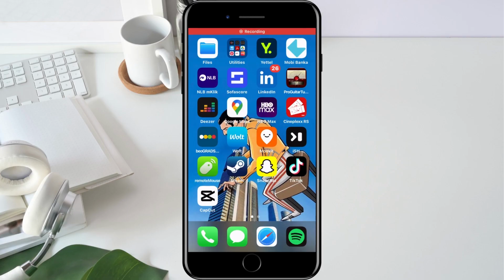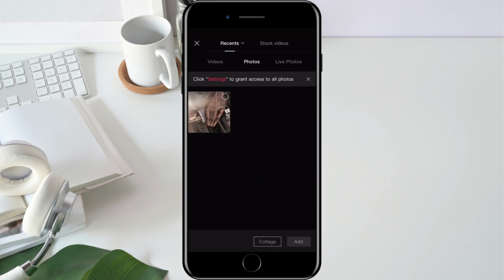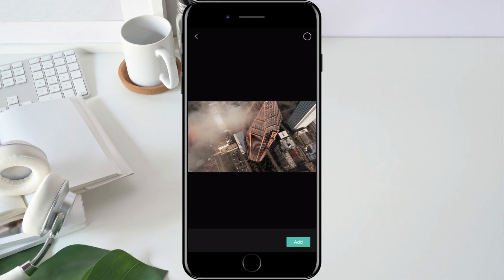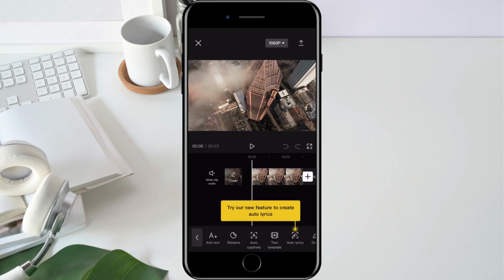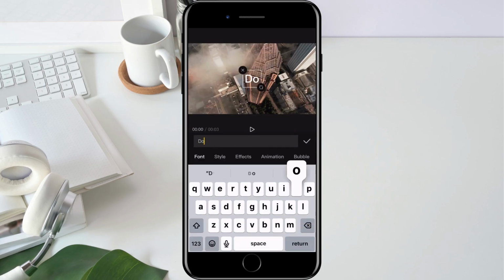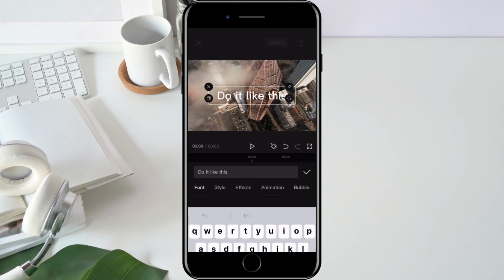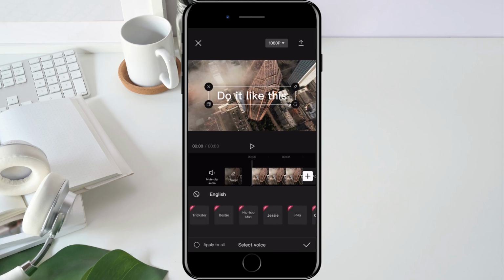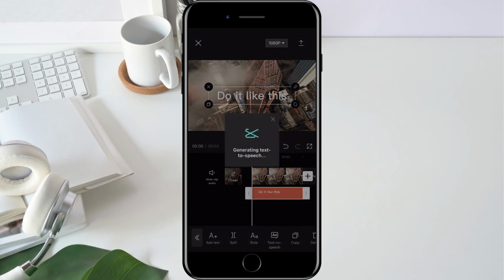How To Convert Text To Speech In CapCut (Step by Step)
Learn How To Convert Text To Speech In CapCut On iPhone And Android
Give Your Text a Voice: Master Text-to-Speech in Cap Cut (iPhone & Android)
Want to add narration to your Cap Cut videos without recording your own voice? Look no further! This tutorial unlocks the power of text-to-speech in Cap Cut, available on both iPhone and Android.